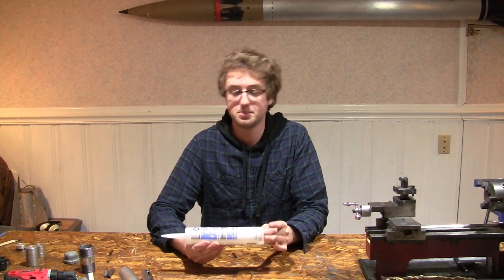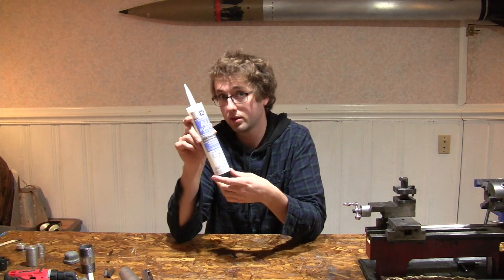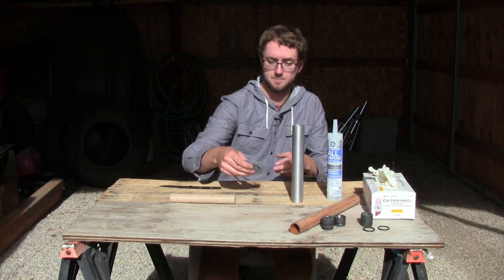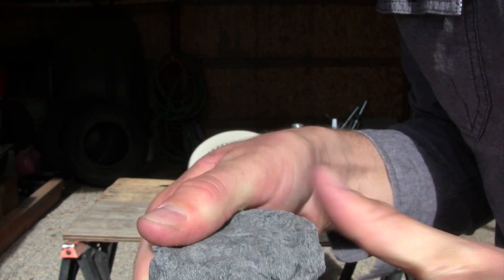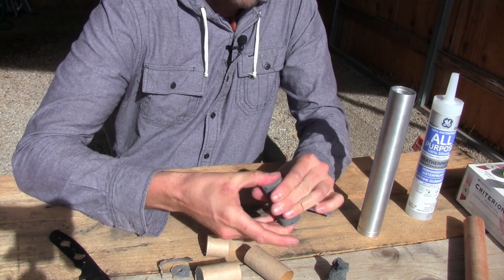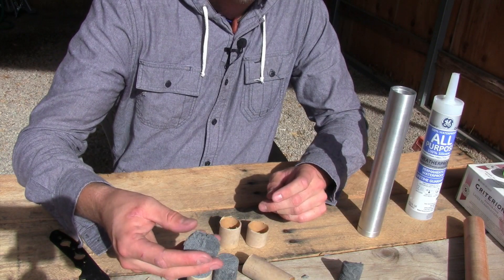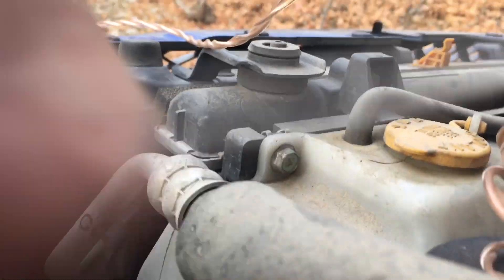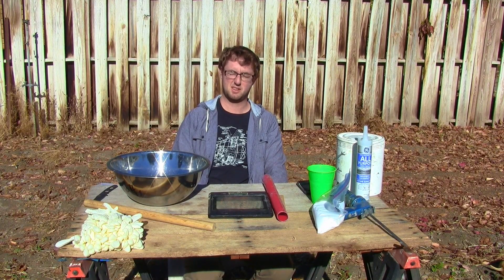Silicone Caulk Powered Rocket! Part 1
Testing a caulk based fuel for solid rocket motors! Part 1 of 3. Theoretically silicone has a high energy density, is cheap and can easily be obtained at any retail/hardware store! And of course I'll make all test results and information I find out public.

I have also started an Etsy page to help support my projects and my goal for a civilian flight to space.

I don't like the idea of asking for money via Patreon, so i've set up an Etsy account so I can send physical products to anyone that wants to help support! Thanks!

Any recommendations for projects or even products also welcome in the comments!

Best of luck, and be safe in all your experiments!

Clay